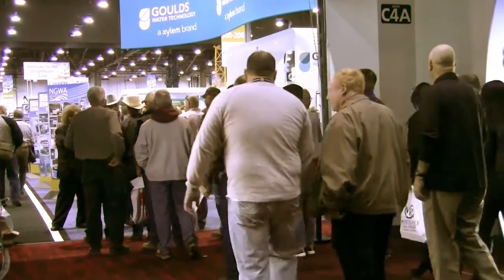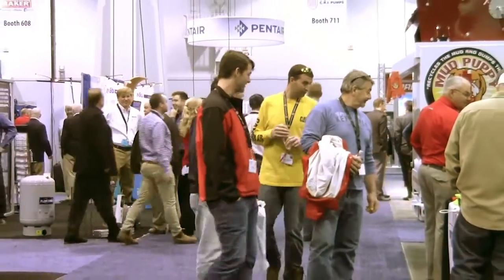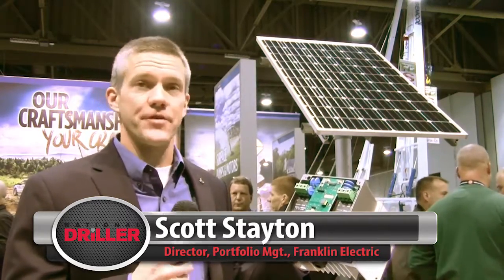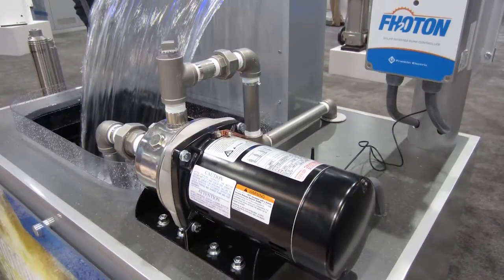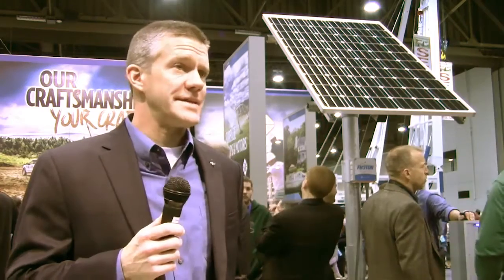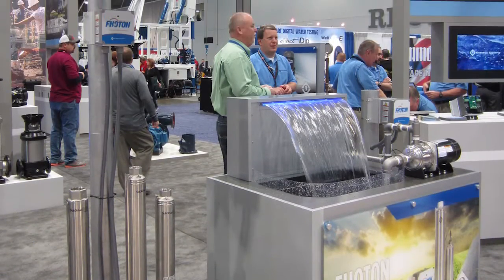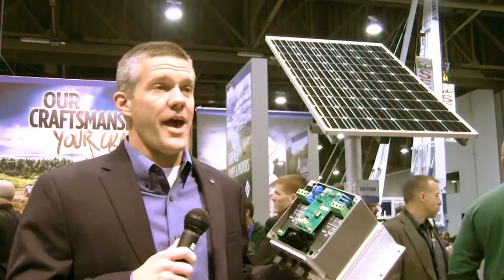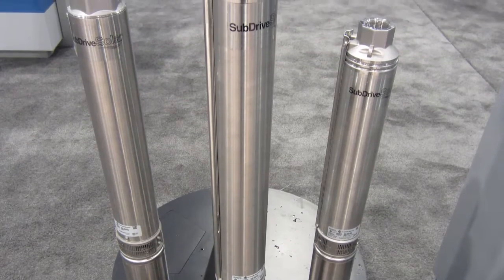Franklin Electric Unveils New Fhoton SolarPAK System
At the 2015 NGWA Groundwater Expo in Las Vegas, National Driller learned about the new Franklin Electric Fhoton solar drive technology, capable of using solar technology to power pumps.